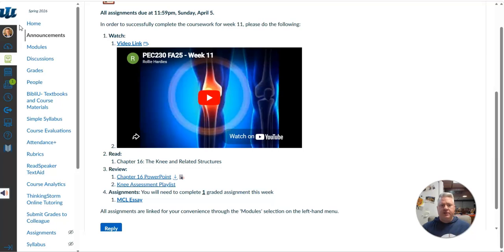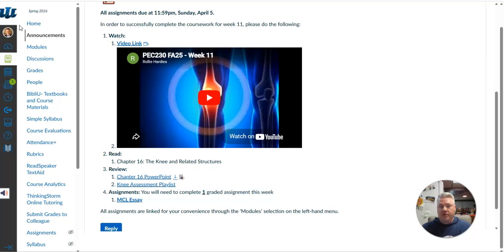PEC230 SP26 - Week 11